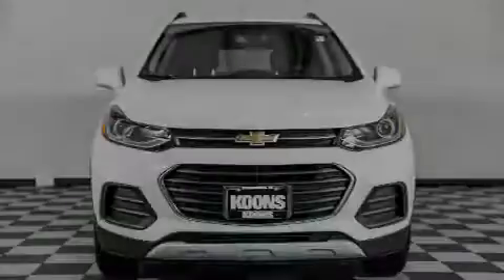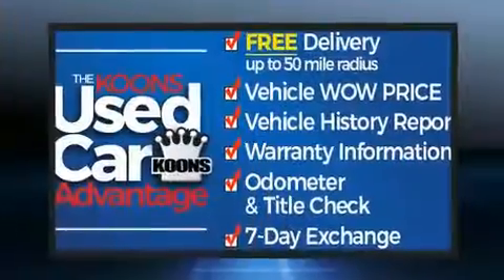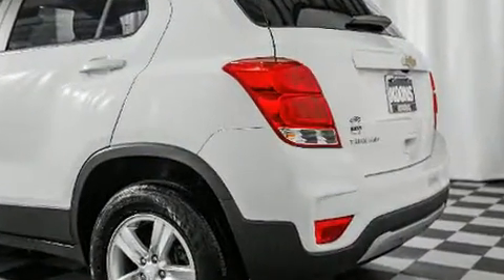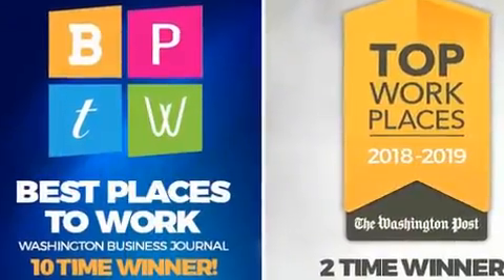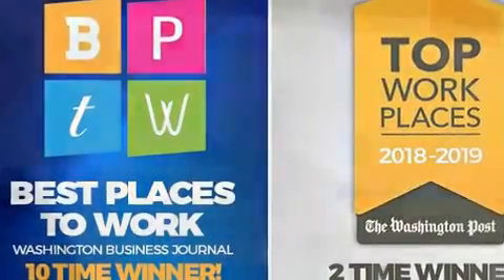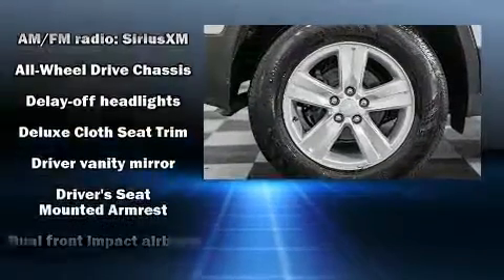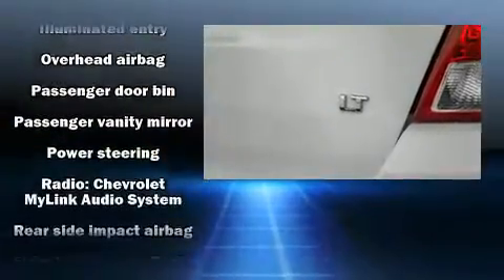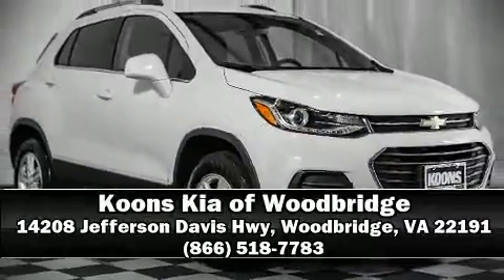2017 Chevrolet Trax LT in Woodbridge, VA 22191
Sensibility and practicality define the 2017 Chevrolet Trax. With fewer than 25,000 miles on the odometer, this 4 door sport utility vehicle prioritizes comfort, safety and convenience. The engine breathes better thanks to a turbocharger, improving both performance and economy. A wealth of standard features means that you no longer have to sacrifice. Like all wheel drive, a rear window wiper, 1-touch window functionality, a tachometer, an outside temperature display, power windows, remote keyless entry, and much more. Chevrolet ensures the safety and security of its passengers with equipment such as: head curtain airbags, front and rear side impact airbags, traction control, brake assist, a panic alarm, and 4 wheel disc brakes with ABS. With electronic stability control supplementing mechanical systems, you'll maintain precise command of the roadway. It also arrives with a Carfax history report, providing you peace of mind with detailed information. Our experienced sales staff is eager to share its knowledge and enthusiasm with you. They'll work with you to find the right vehicle at a price you can afford. Come on in and take a test drive!